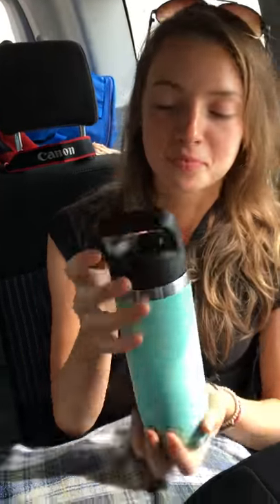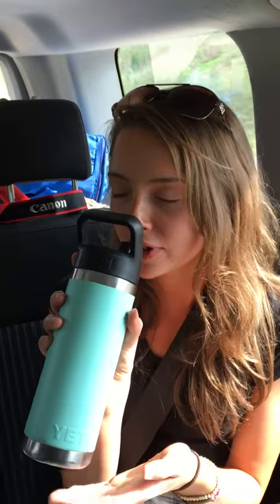REVIEW: Yeti’s Straw Cap Water Bottle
Hannah shares why she has made the life changing choice to drink Yeti.